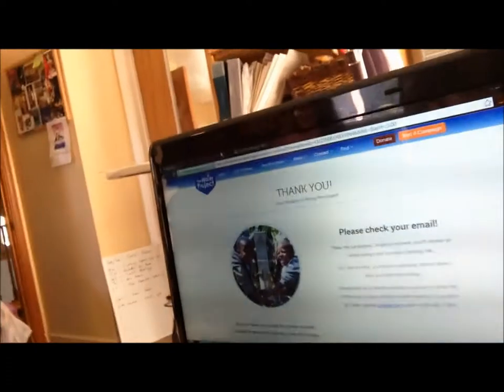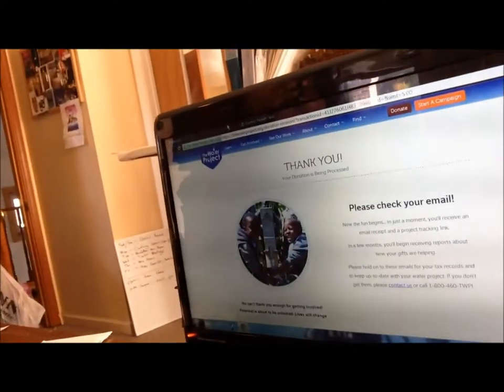Teapot Challenge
The Teapot Challenge is an effort to raise money for The Water Project (thewaterproject.org).